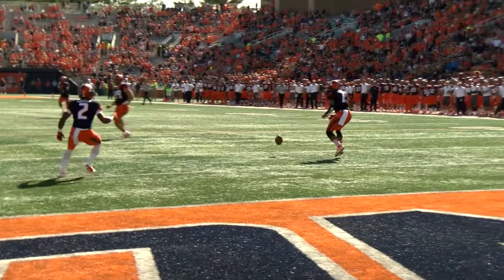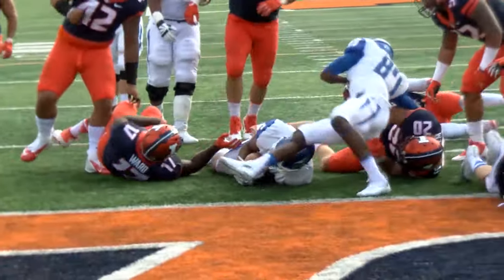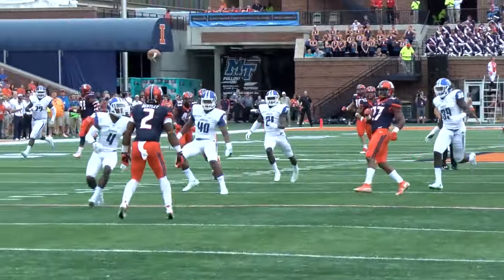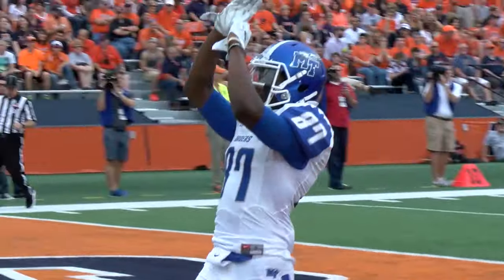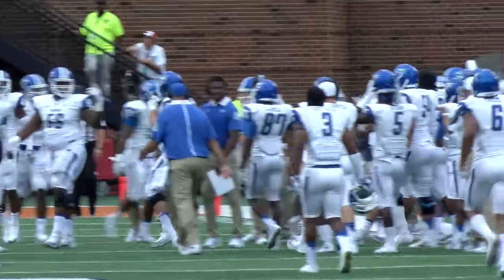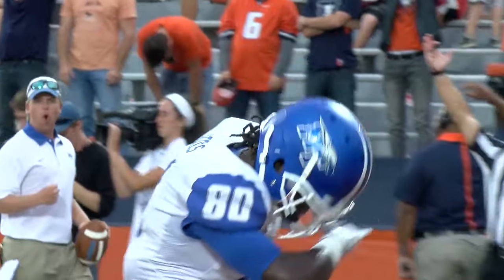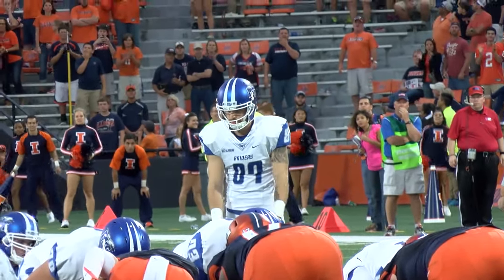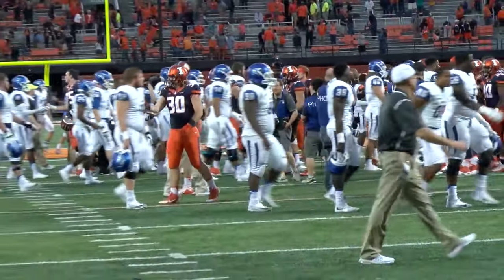at Illinois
Highlights from the Blue Raiders' 27-25 loss to Big Ten foe, Illinois, dropping to 2-2 (1-0) on the season.